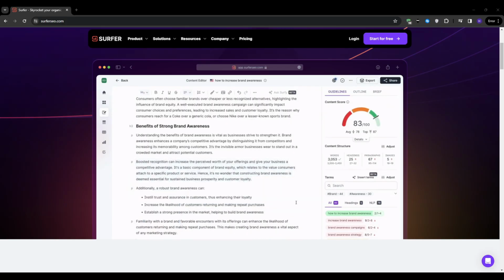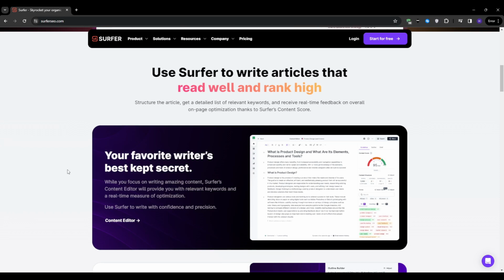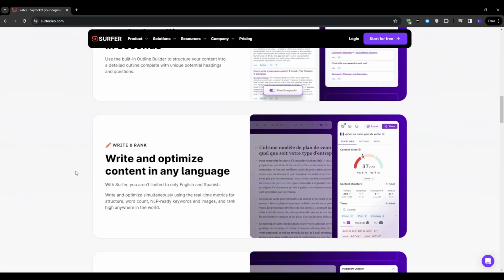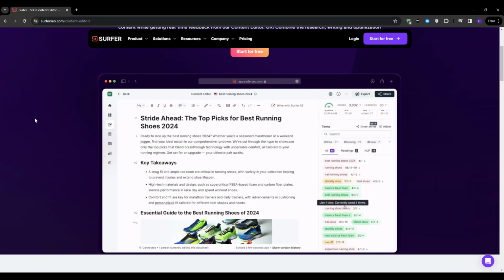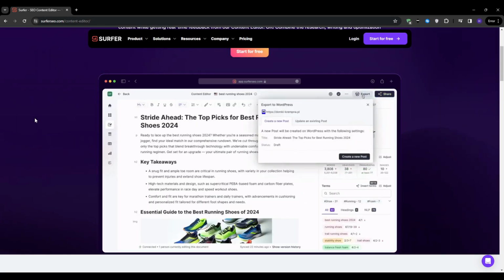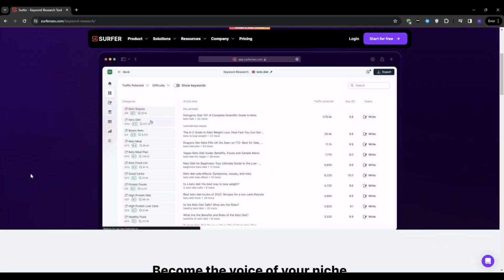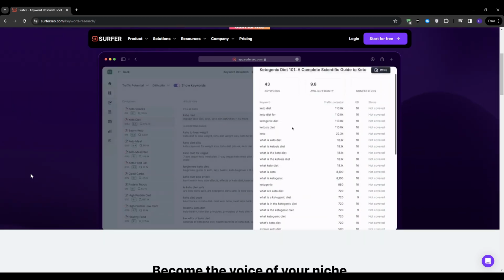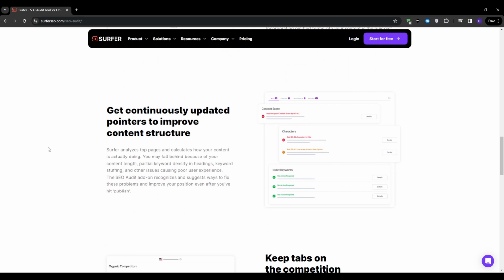Surfer SEO Tutorial 2026 | How To Use SurferSEO For Beginners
Unlock the power of SEO with our comprehensive Surfer SEO tutorial for 2026! 🚀 Whether you're new to SEO or looking to enhance your skills, this step-by-step guide will show you how to leverage SurferSEO like a pro. Dive into keyword research, content optimization, and SERP analysis to boost your website's visibility and rankings. With practical tips and tricks, we'll walk you through the process of using SurferSEO's tools and features to optimize your content effectively. Join us on this journey to mastering SEO and maximizing your online presence with SurferSEO. Don't miss out on this essential tutorial for beginners and seasoned SEO professionals alike!

⏱️ Timestamps
Overview 00:00
Surfer SEO features 00:40
The Content Editor 01:35
Auditing, SERP Analysis, and Grow Flow: Rounding Out the Package 03:25